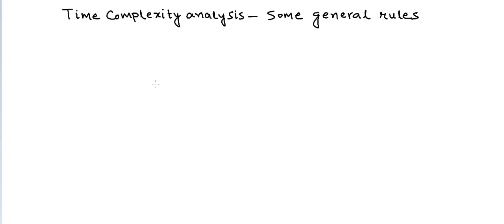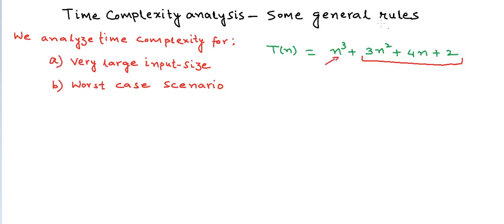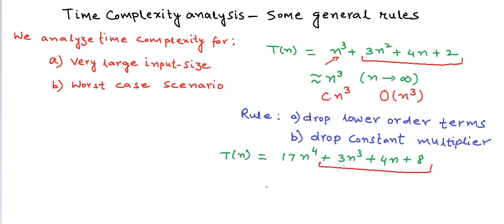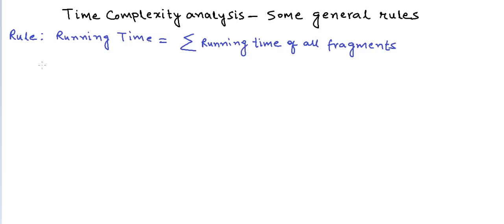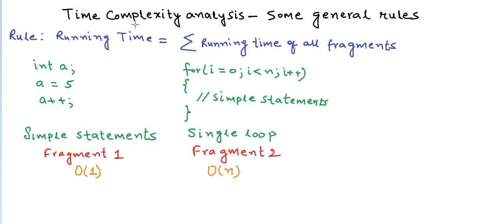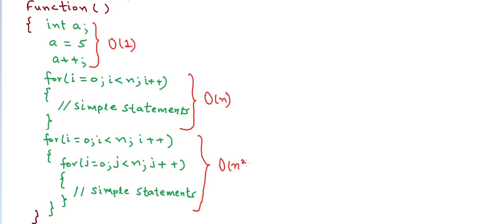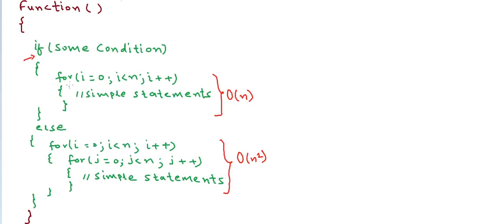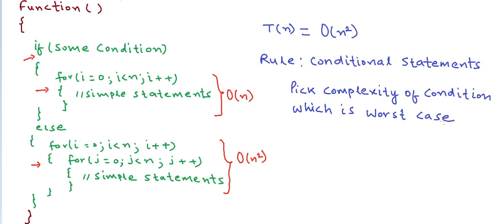Time complexity analysis - some general rules - Coding With Mr. Ash